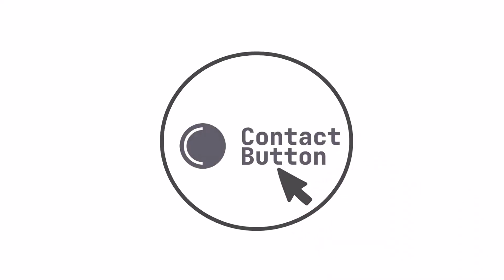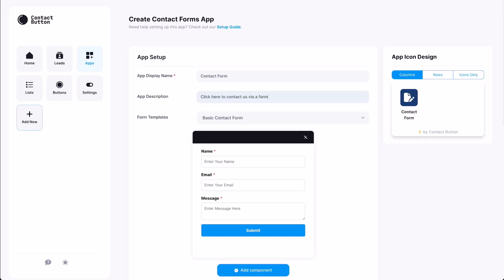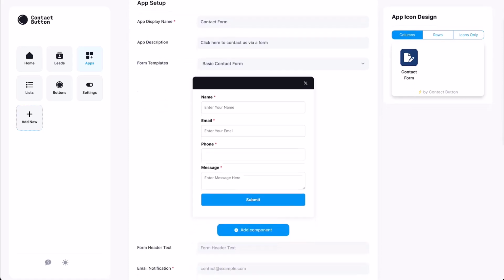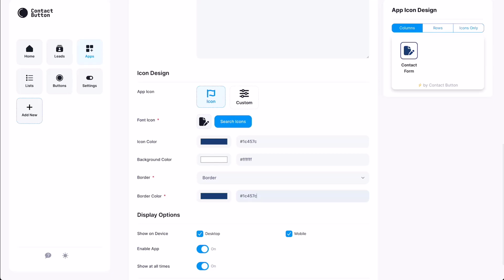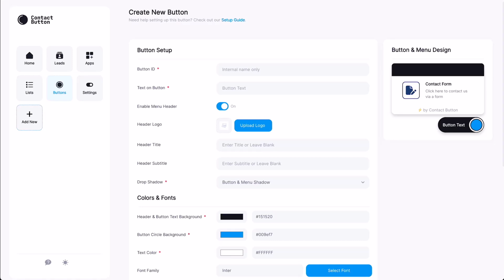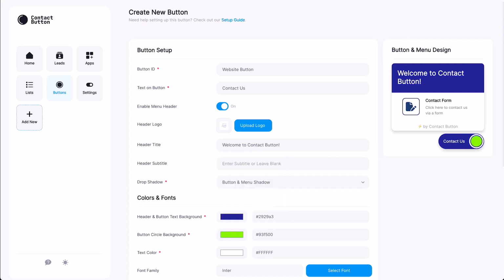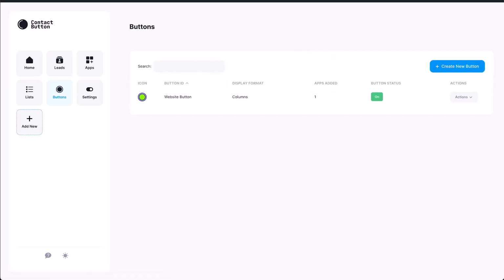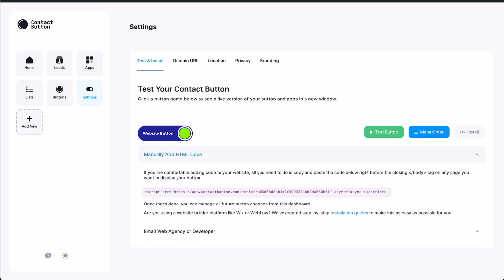Contact Button Lifetime Deal I Turn Website Visitors into Loyal Customers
Contact Button is an all-in-one website widget that increases engagement and captures new leads.
• Add customizable communication channels and integrations with ease.
• Simplify user engagement with a smartphone-like experience on your website.